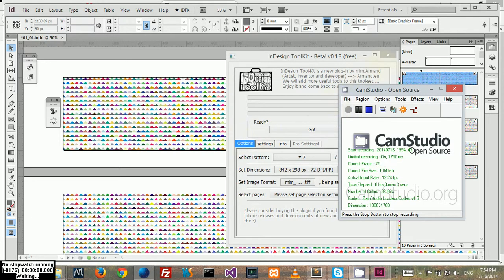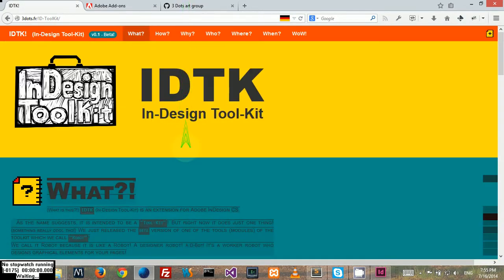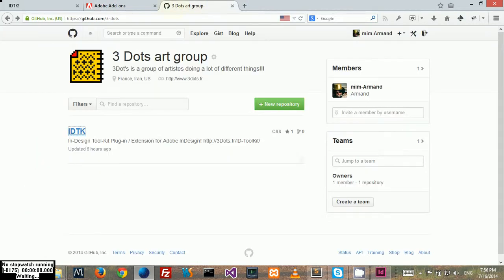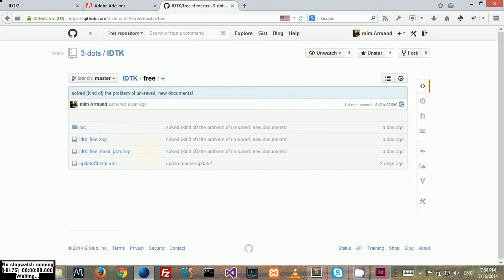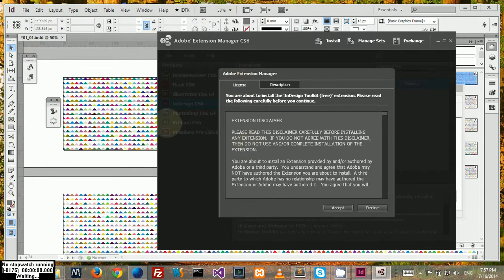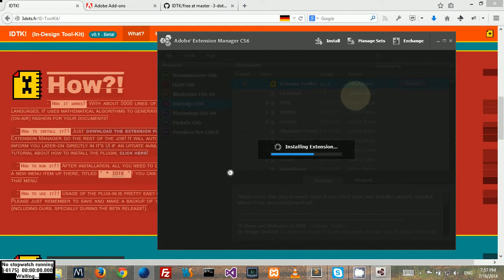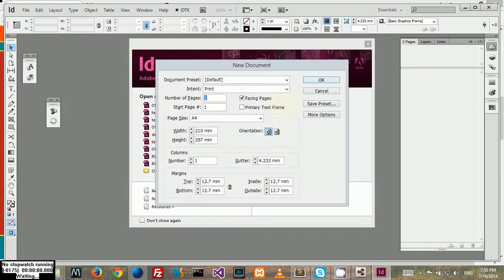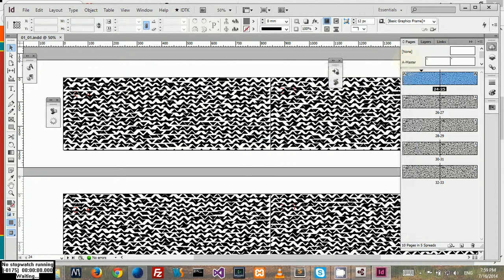InDesign ToolKit extension Installation (Using Adobe Extionsion Manager)